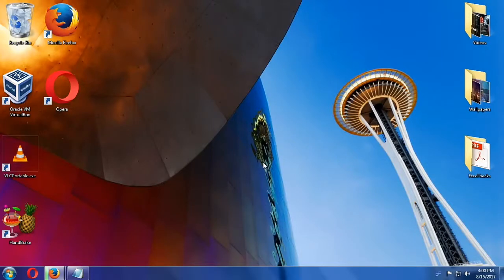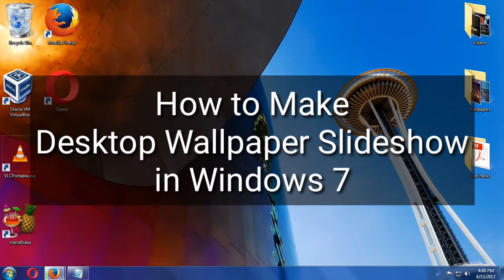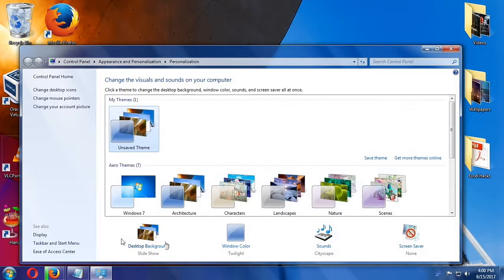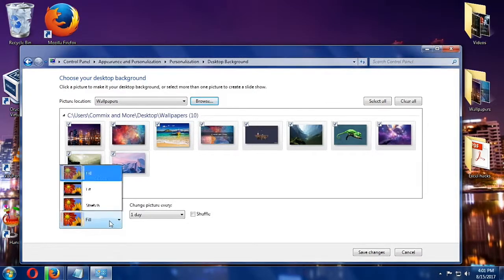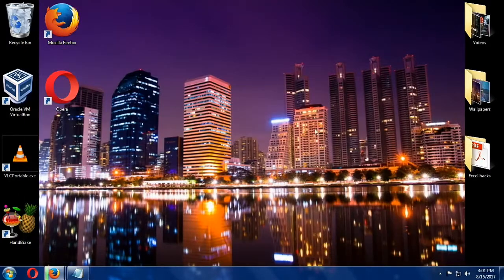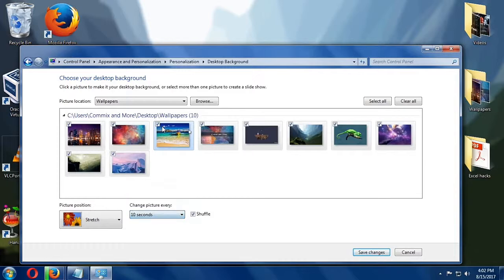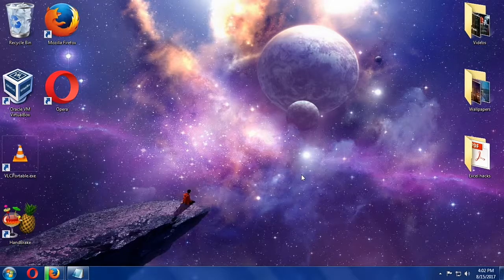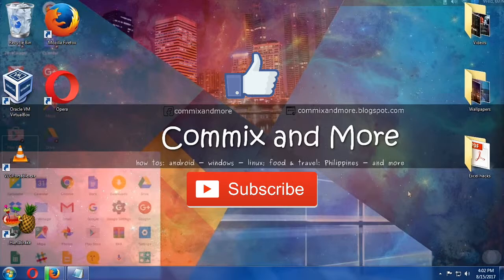How To Make Desktop Wallpaper Slideshow in Windows 7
In this video we are going to learn how to make a slideshow wallpaper in Windows.

This tutorial is compatible with all versions of Windows 7 (Home and Pro). Here are the simple steps:

1. Download wallpapers from different sources and place it on one folder.
2. Right click on your Desktop and choose Personalize.
3. On the lower left part of the opened window, click desktop backgrounds.
4. Choose where the wallpapers are located.
5. One loaded you can choose from the different layout for the wallpapers such as Fit, Stretch, Fill etc.
6. Choose also the time for the wallpapers to change. In the demonstration, 10 seconds was chosen so that you will be able to see the change of wallpapers.
7. Then save it.

Enjoy your wallpaper change! 👍

If you like this video, give us a thumbsup. If you questions or clarification leave us comments.